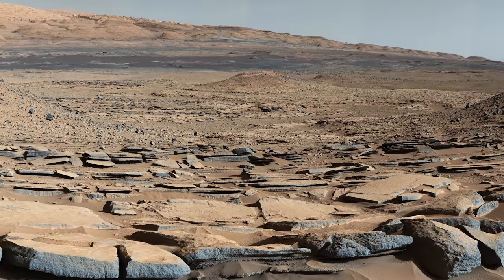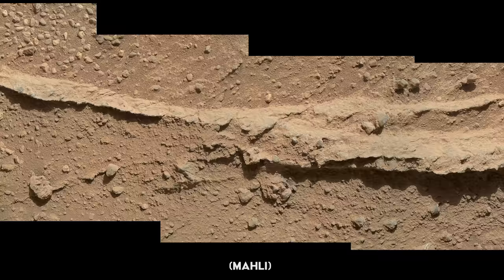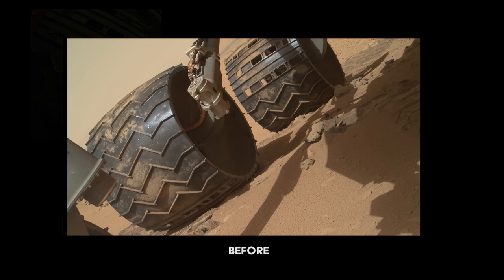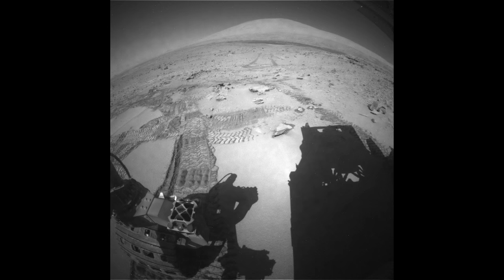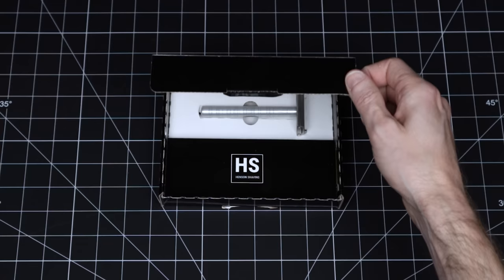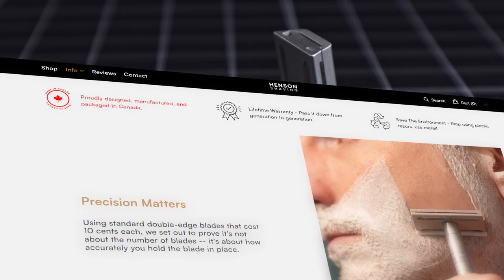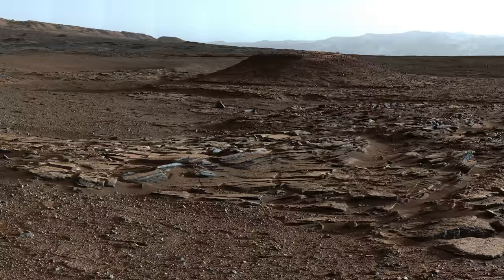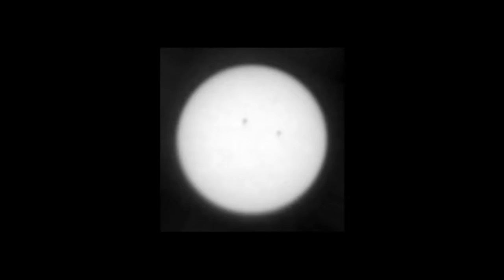10 Years On Mars (Ep 2): Curiosity Sees a Strange Light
Use the link above to claim your free 100 pack of replacement blades with every purchase of a razor! If you go through the link, continue to the checkout area after adding a razor to the basket to see the blades added to the cart.

10 Years On Mars is our new series documenting the Curiosity Rover's full 10 years on the Martian surface.
In this episode, Curiosity crosses Dingo Gap - a challenging sand dune, the engineers at NASA are concerned about the health of the rover's wheels, and the rover even spots the planet Mercury from Mars!

Let me know below if you clicked the button. :)